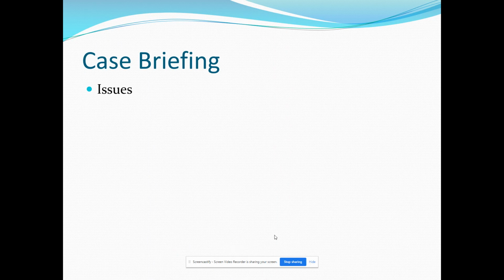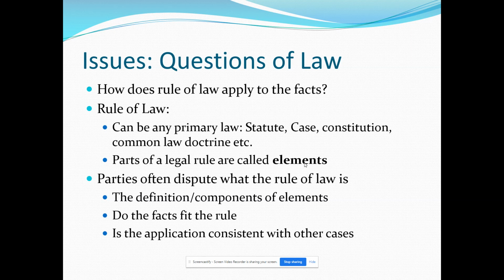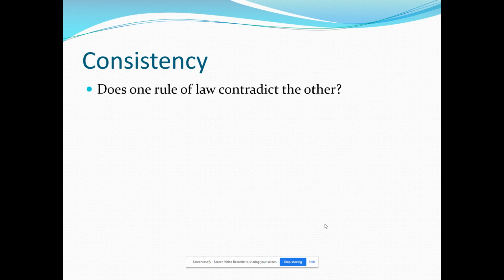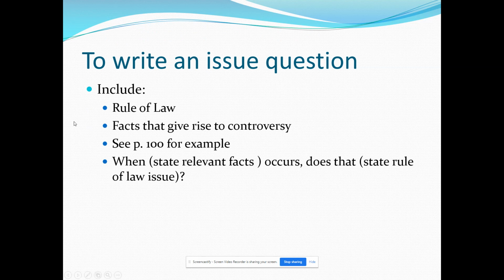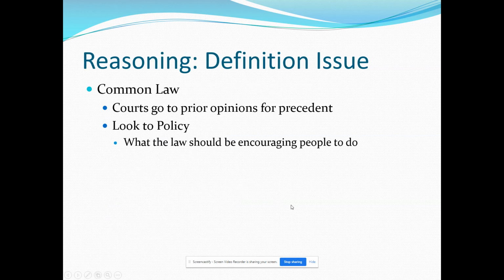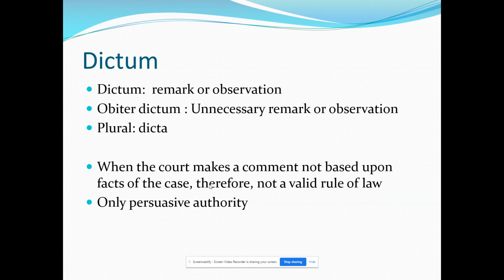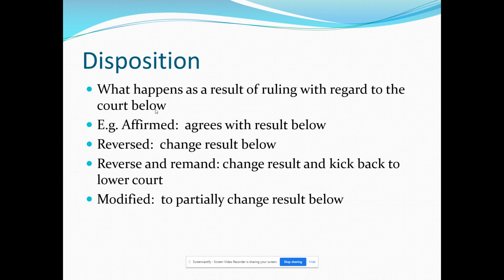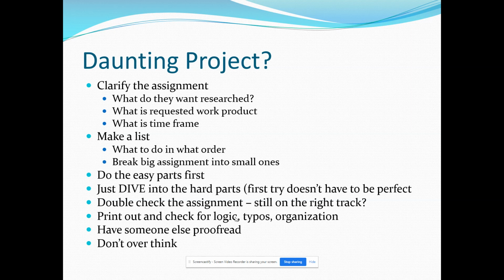Fundamentals of Legal Research Week 5 part 2